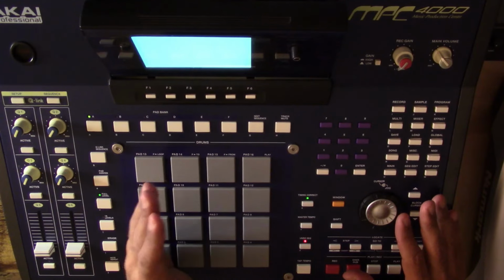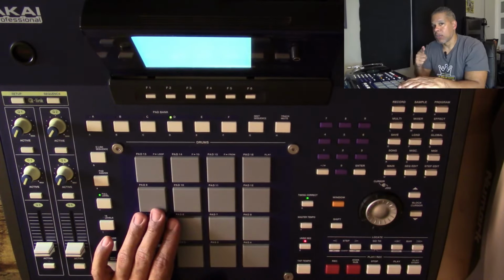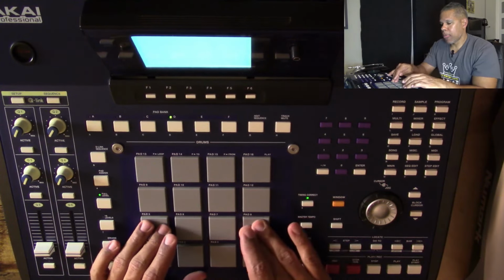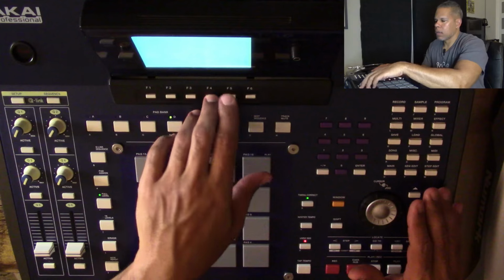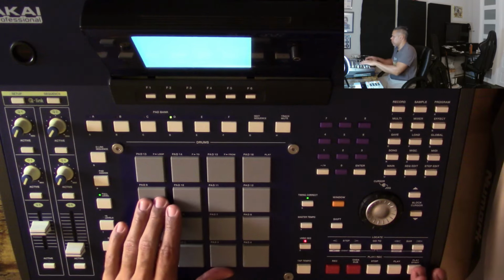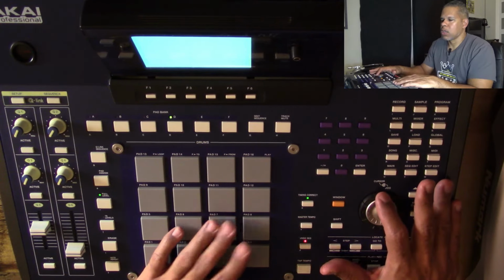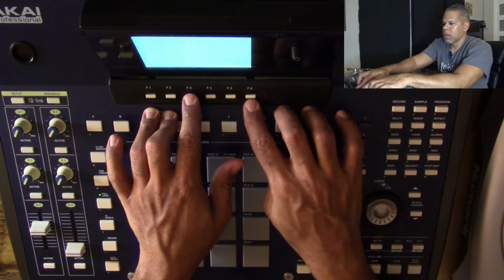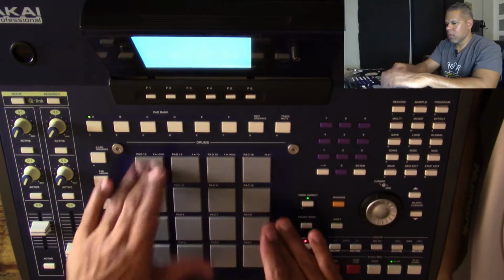Chopping Vinyl On The MPC4000 | Episode 47 | The Boom Bap Kingdom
Peace and Welcome To The Boom Bap Kingdom. In this episode I asked my daughter to pick a machine for me to work on and she choose the iconic
Akai MPC4000! So hang out with us at The Boom Bap Kingdom while we chop vinyl on the MPC4000!

All music produced by The Boom Bap Kingdom is owned by The Boom Bap Kingdom LLC and subject to copyrights.

0:00 Intro
0:40 Peace and Welcome
2:14 Bong! Let's Go
2:32 Auditioning The Drums
4:21 The Loop Idea
4:57 Working On The Bassline
6:42 You Better Save Your Sh!t
6:53 Making The Offset
7:42 Pitching The Offset
7:52 Boom Bap Echo The Offset
8:10 The Breakdown
9:01 The Finished Beat